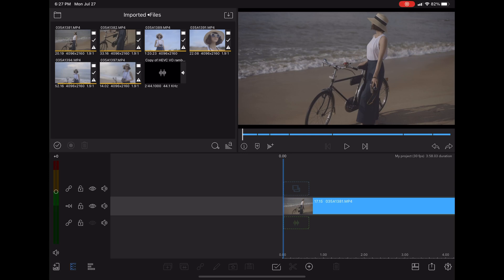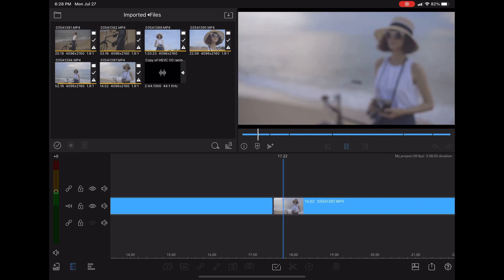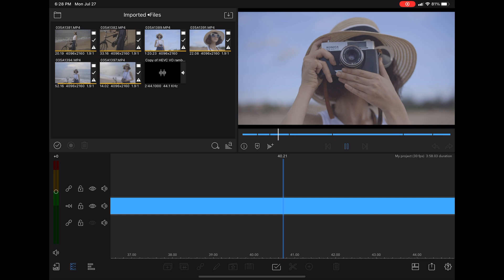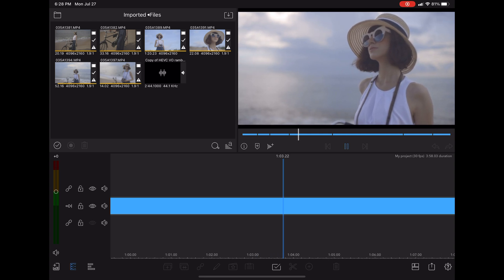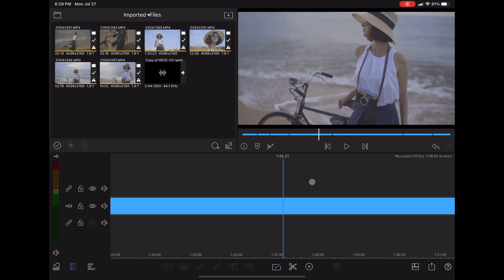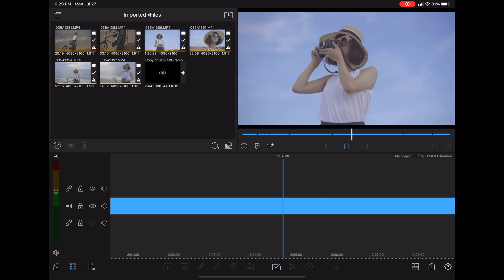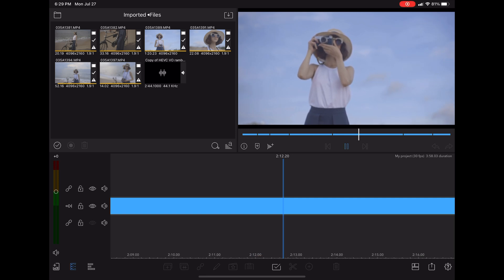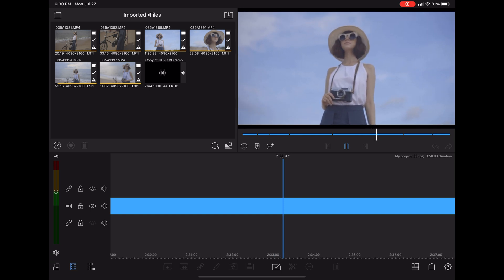Edit Canon R5 4K Footage on iPad Pro 2018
A quick example of editing Canon R5 4K120 HQ (10-bit, 4:2:2, HEVC, All-I) footage on a 2018 iPad Pro with LumaFusion